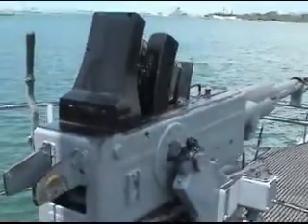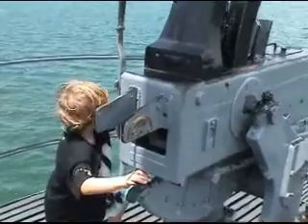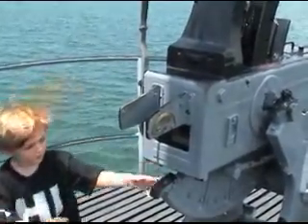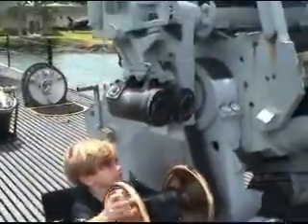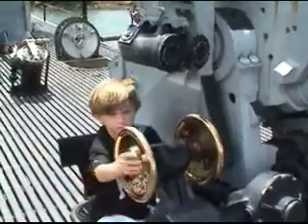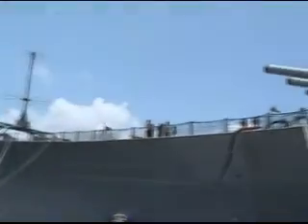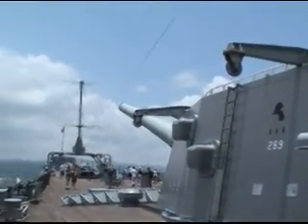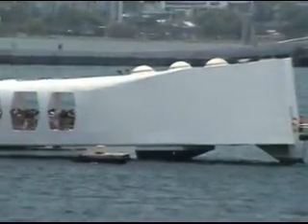USS Bofin, Hawaii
USS Bowfin, Hawaii